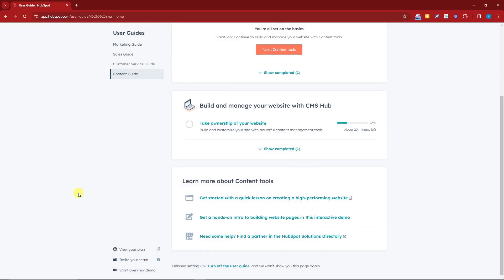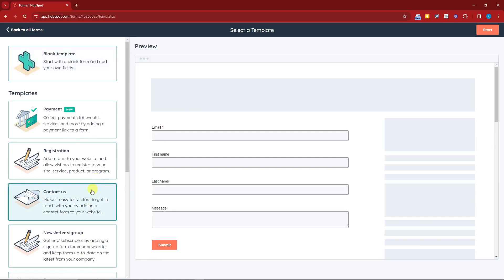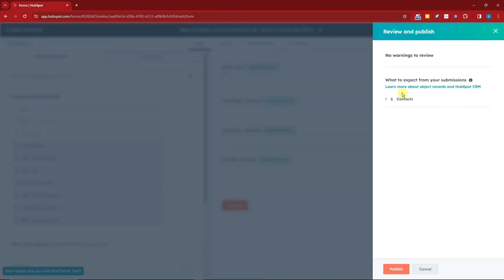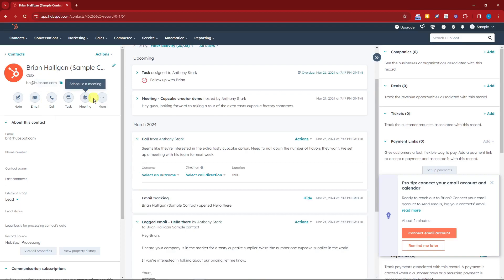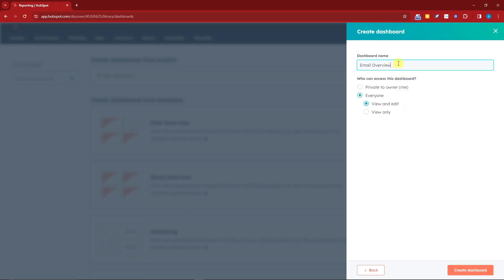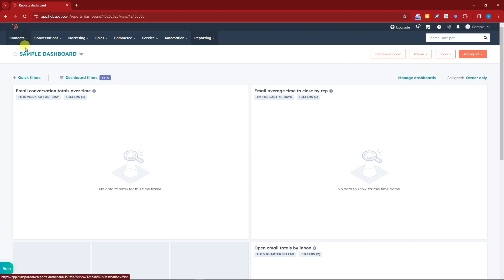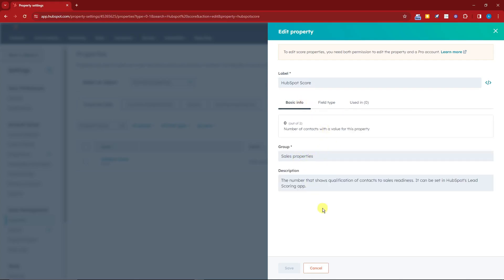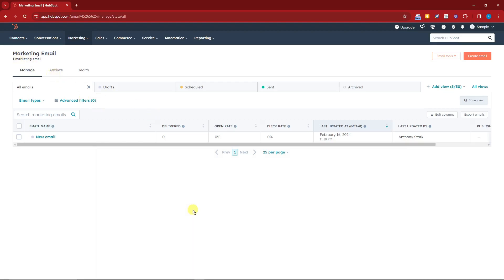How To Lead Management In HubSpot CRM 2024 (FREE)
Unlock the full potential of HubSpot CRM with our comprehensive tutorial on lead management.

HubSpot CRM is a powerful tool for managing leads and organizing your sales pipeline effectively.

Unlock streamlined lead management with HubSpot's AI-assisted software and free CRM, ensuring no lead gets lost in spreadsheets or inboxes. Learn to create forms, manage leads in a centralized database accessible to marketing, sales, and service, and customize follow-ups based on comprehensive customer interactions.

Whether you're a beginner or an experienced user, our tutorial provides valuable insights into leveraging HubSpot CRM for lead generation and conversion.

Discover best practices, tips, and tricks for maximizing your efficiency and driving results with HubSpot CRM's lead management features. Watch now and take your lead management game to the next level with HubSpot CRM!